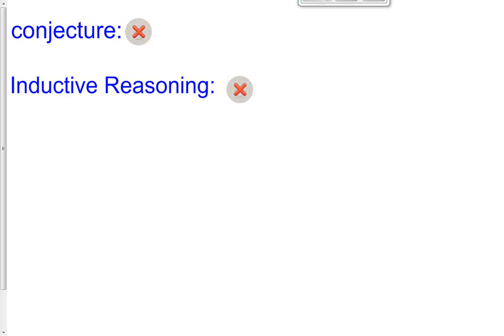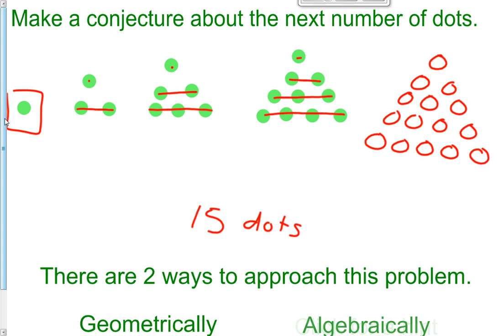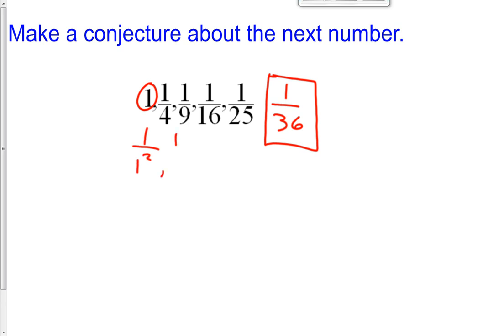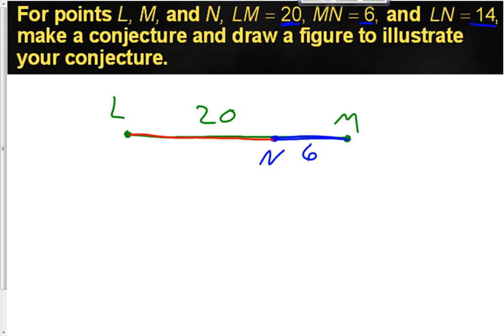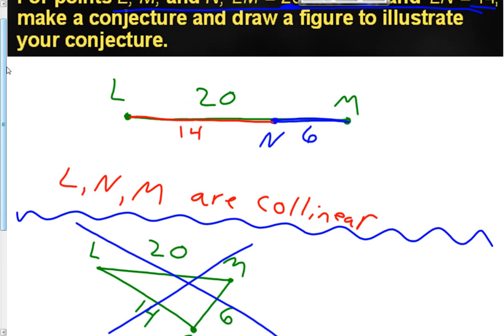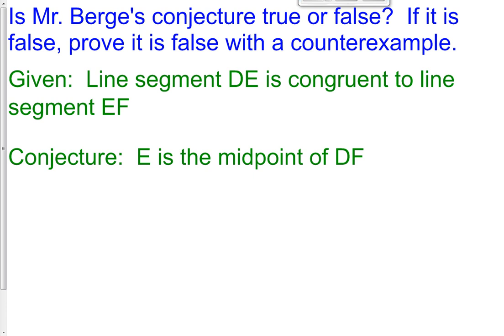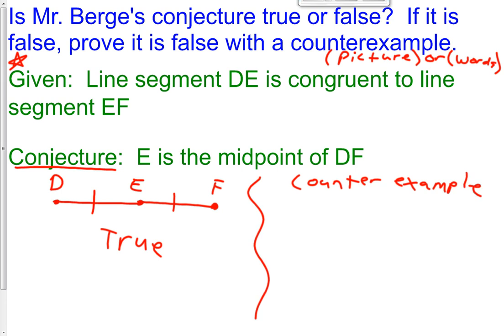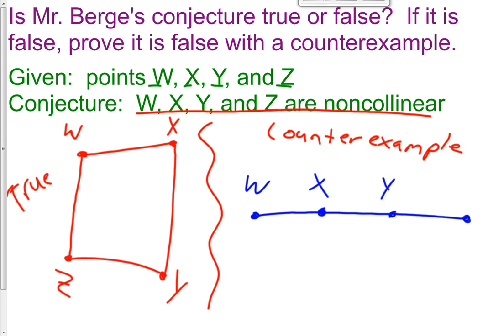2 1 Inductive Reasoning and Conjecture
This video lesson defines inductive reasoning and conjecture and gives examples of how to use those terms.